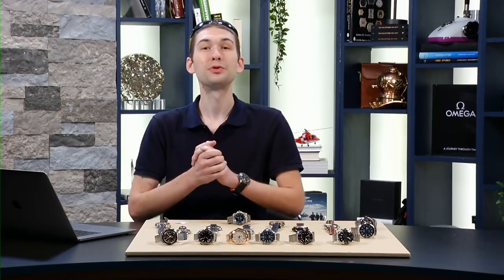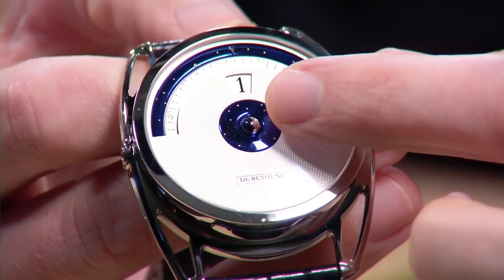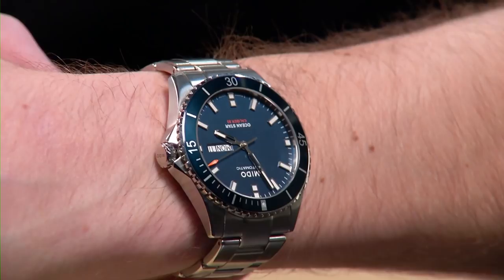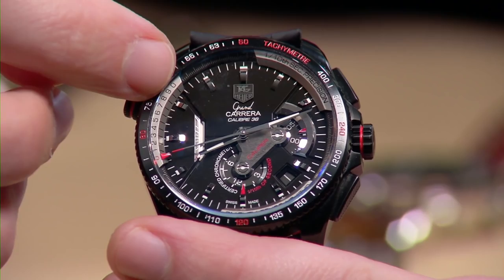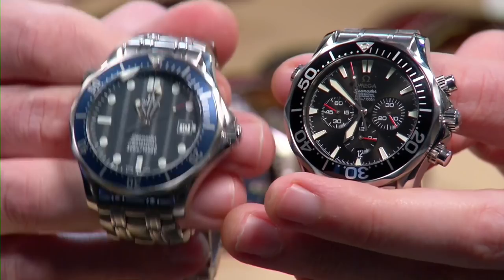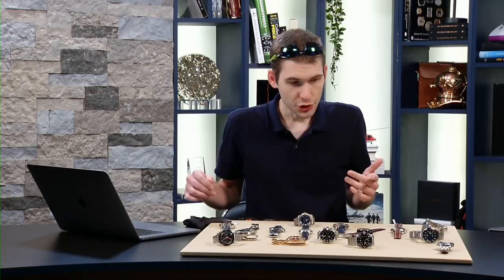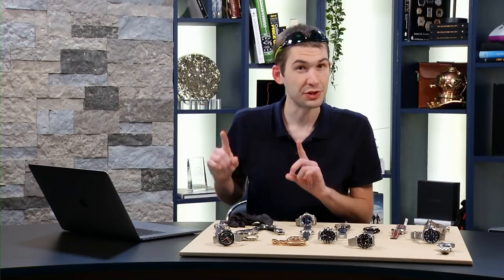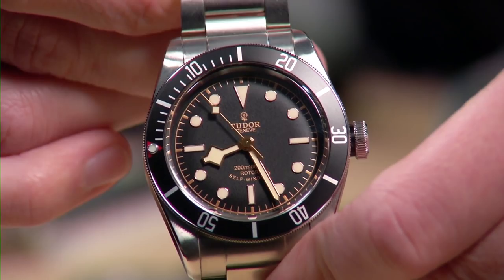Patek Philippe Calatrava Pilot, Rolex Daytona & Friends From Omega, Audemars Piguet, Sinn, & Lange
Watch buyers, watch sellers, and watch collectors join Tim Mosso for an evening of luxury watch discussion on Watches Live. This episode threads the needle between apex luxury watch models from Audemars Piguet (Royal Oak Perpetual Calendar), Jaeger LeCoultre (Master Minute Repeater), and De Bethune (DB28 Digitale). Bedrock sports watches including the Omega Seamaster Aqua Terra family, the Seamaster Planet Ocean series, the “James Bond” Seamaster Diver 300M collection, and the Blancpain Fifty Fathoms are on hand to represent the history of the Swiss watch industry’s best-known aquatic watch models. Luxury watch bargains from the Oris Aquis and Mido Ocean Star lines are on hand to prove how far your dollar goes in the world of pre-owned watches. Zenith is last in the alphabet, but one of the first names that comes to mind when luxury chronographs are in play; this evening features an exquisite Zenith El Primero Chronomaster triple calendar moonphase with COSC chronometer certification. Despite the hype surrounding the 2018 Breitling Navitime 8 launch, the Transocean was offering options for discreet and reserved luxury watch buyers long before Georges Kern arrived.

Audemars Piguet Royal Oak Quantieme Perpetuel 25820SP.OO.0944SP.02
Blancpain Fifty Fathoms Tribute to Milspec 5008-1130-B52A
Breitling Aerospace E7936210/C673
Breitling Transocean Chronograph 1461 (semi-perpetual calendar) A1931012/BB68
De Bethune DB28 Digitale DB28DN
Jaeger LeCoultre Master Minute Repeater Antoine LeCoultre Q1646420
Mido Ocean Star Day-Date M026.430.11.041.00
Omega Seamaster Aqua Terra GMT 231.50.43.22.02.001
Omega Seamaster Planet Ocean GMT 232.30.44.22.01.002
Omega Seamaster Diver 300M Chronograph 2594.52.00
Oris Aquis Date 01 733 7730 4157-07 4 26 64EB
TAG Heuer Grand Carrera Calibre 36 Caliber Chronograph CAV5185.FC6237
Tudor Heritage Black Bay (Black Rose) 79220N
Zenith El Primero Chronomaster Triple Calendar Moonphase 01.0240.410/01.C495

Watch buyers and watch collectors join Tim Mosso for a discussion of Omega watches, exceptional Rolex, Patek Philippe Nautilus & Calatrava complications, rare FP Journe, and a Ludwig Oechslin-enhanced Zenith El Primero chronograph. Our theme, to quote the Eagles, is “Everything, All The Time.” This evening, Tim shares the fun of exploring luxury watches from a broad range of genres; we have pilot’s watches, dive watches, travel watches, dress watches. While Japan’s Grand Seiko has the night off, we celebrate German watchmaking in all of its forms with two specialized chronographs from Sinn Spezialuhren of Frankfurt am Main and three monstrous machines from Glashutte’s A. Lange & Sohne. All watchmaking metals are present including gold watches, platinum watches, steel watches, and titanium watches. Prepare for life in the fast lane tonight on Watches Live!

• A Lange & Sohne Datograph Perpetual 410.025
• A Lange & Sohne Double Split Chronograph 404.035F
• A Lange & Sohne 1815 Rattrapante Perpetual Calendar 425.021FE
• Audemars Piguet Royal Oak 39mm 15300ST.OO.1220ST.02
• FP Journe Chronometre Bleu Byblos Limited Edition
• Jaeger LeCoultre Amvox 1 Q190T440
• Jaeger LeCoultre Amvox 1 R-Alarm Q1916410
• Jaeger LeCoultre Amvox 3 Tourbillon GMT Q193C450
• Omega Speedmaster Moonwatch White Side Of The Moon 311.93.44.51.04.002
• Patek Philippe Nautilus 5990/1A-001 Travel Time Chronograph
• Patek Philippe 5524G-001 Calatrava Pilot Travel Time
• Patek Philippe 5496P-014 Perpetual Calendar Retrograde
• Rolex Oyster Perpetual Cosmograph Daytona 116505
• Rolex Oyster Perpetual GMT Master 2 116719 BLRO
• Sinn Hunter’s Chronograph
• Sinn EZM 1.1 Mission Timer 506.010
• Zenith El Primero Captain Winsor Annual Calendar 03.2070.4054/22.C708
• Zenith Defy El Primero 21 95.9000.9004/78.R582